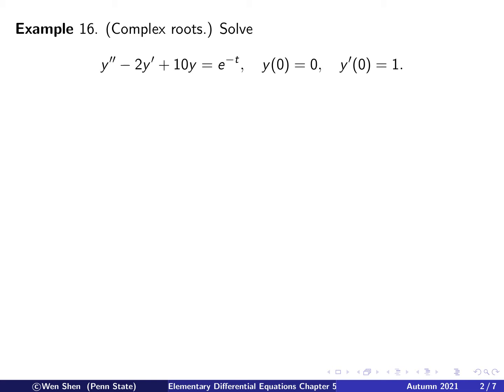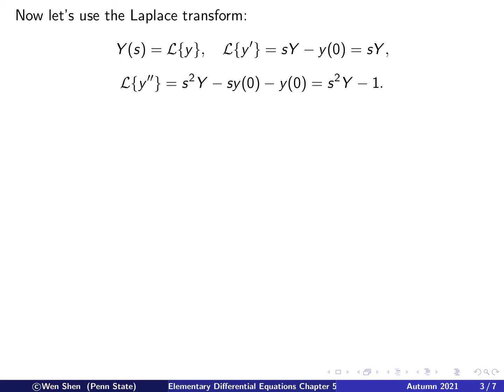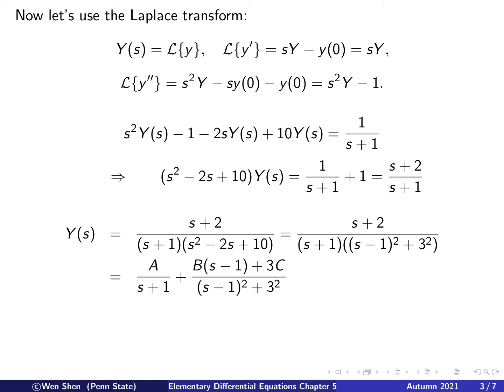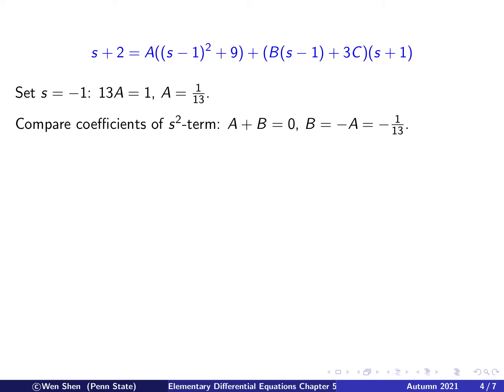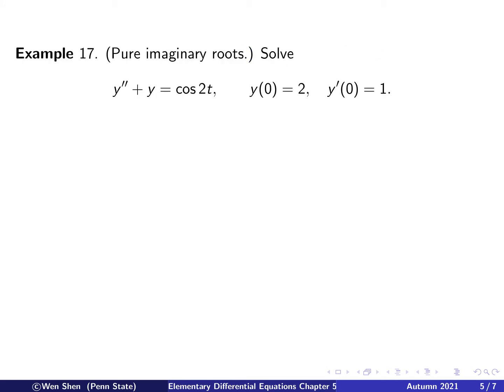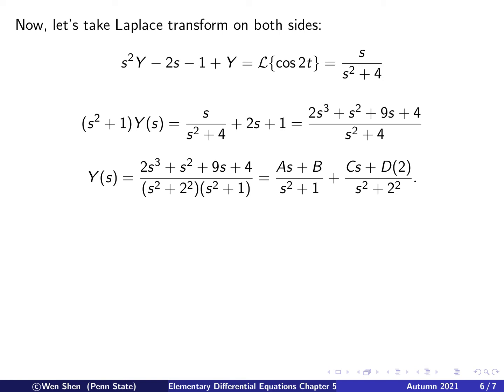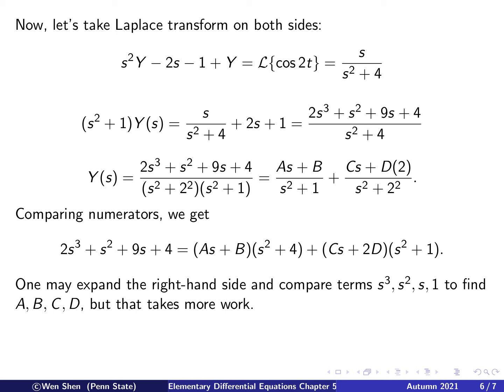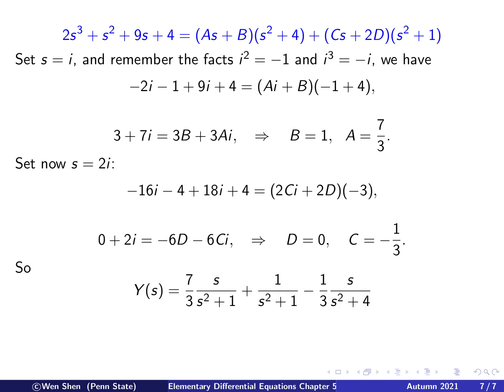Video5-8: Laplace transform for IVP, complex and imaginary roots. Elementary Differential Equations.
Elementary Differential Equations Video5-8:
Laplace transform for IVP, complex and imaginary roots.  Tricks for partial fractions.